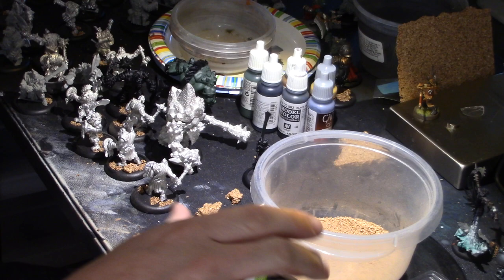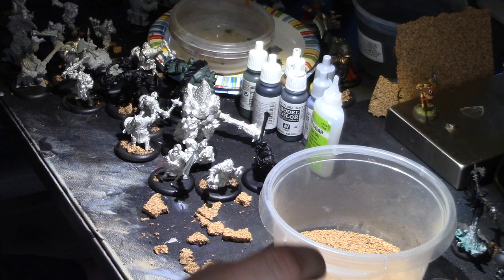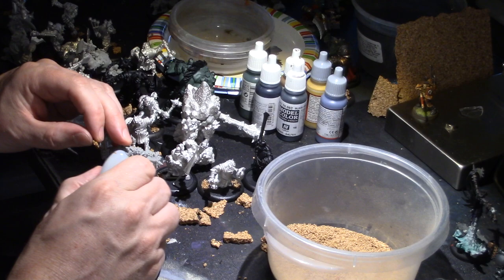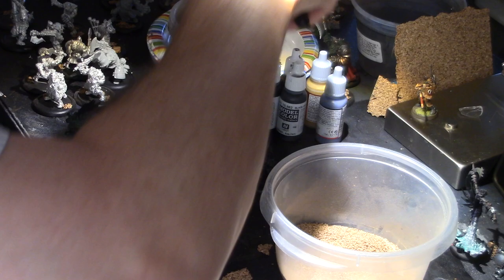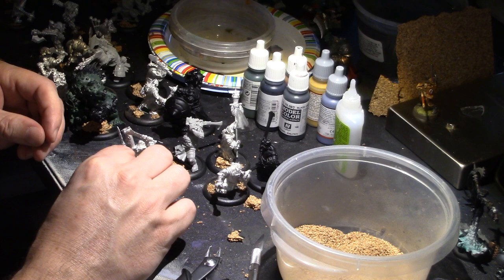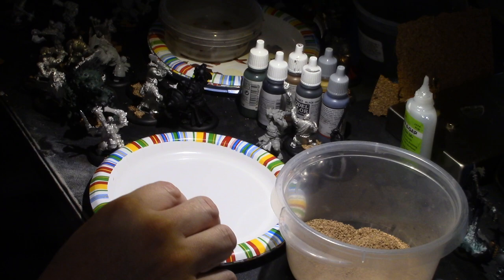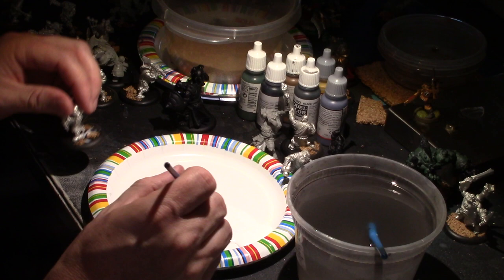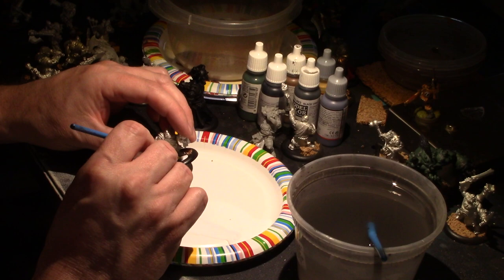Painting with Shawn part 1